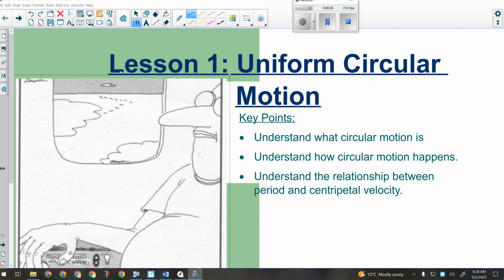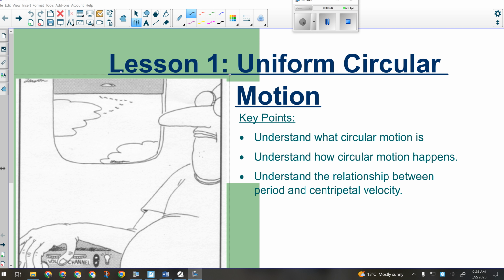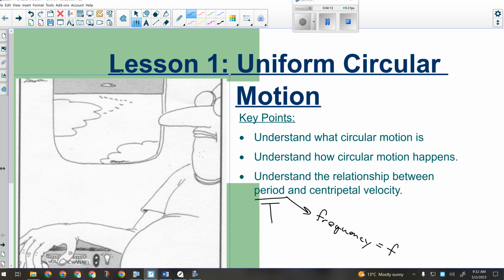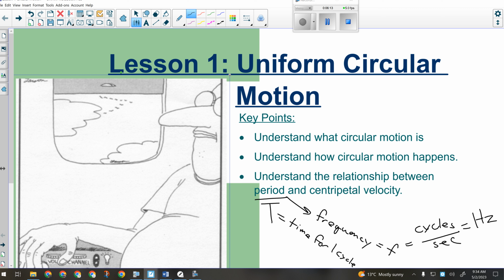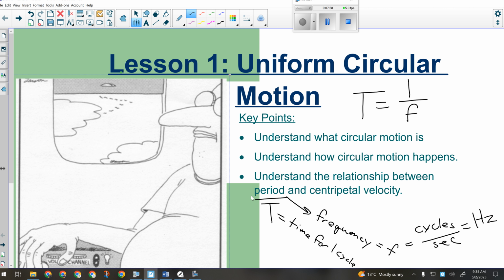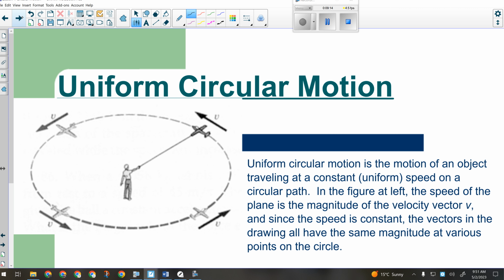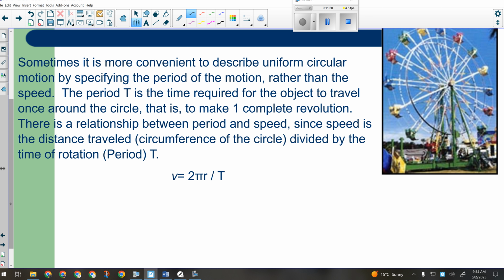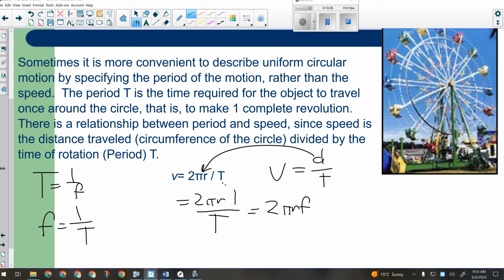Physics 20 Unit 3 Lesson 1 Uniform Circular Motion Part 1